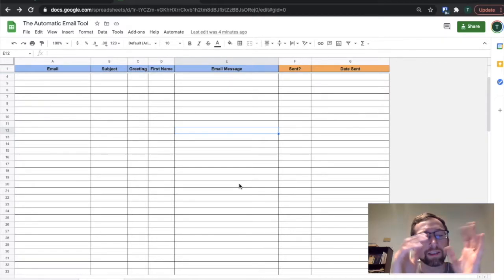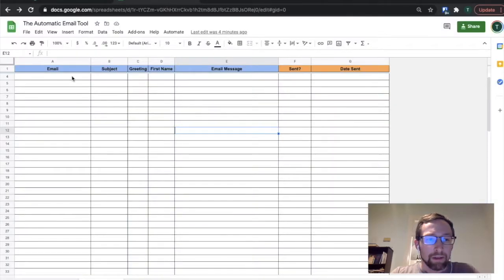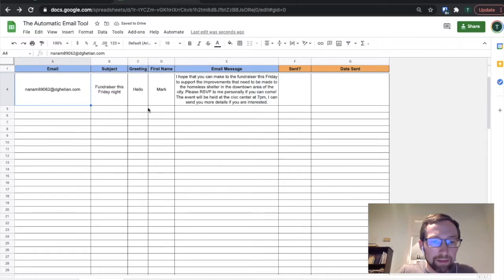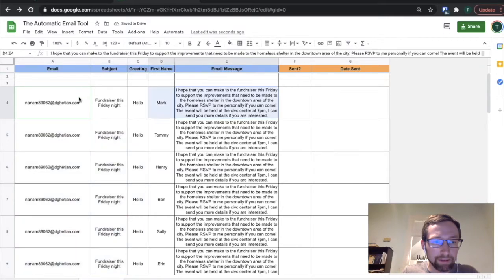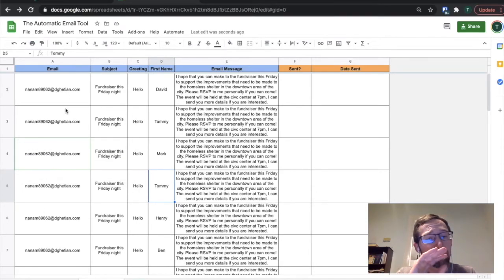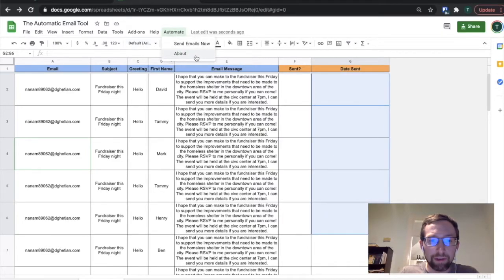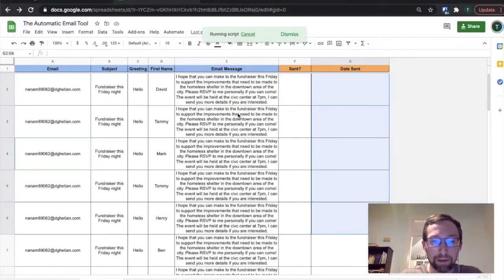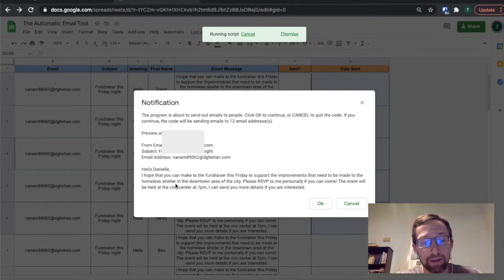How to Email in Bulk Using Google Sheets (but personally!)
The title says it all: how to have Google Sheets send emails for you in bulk, but personalized.

Video produced by WILDERNESS PILGRIM LLC